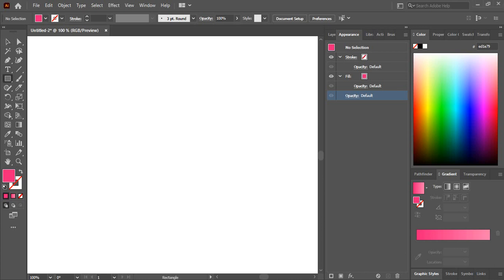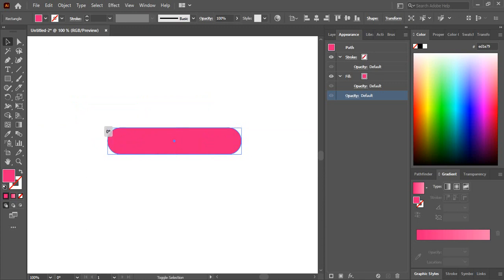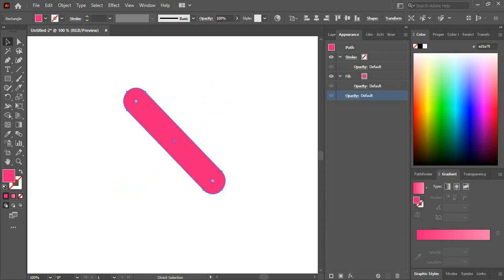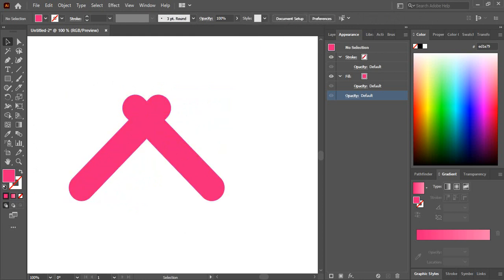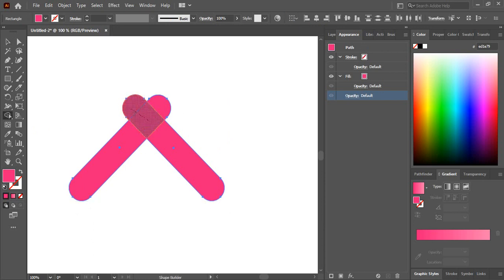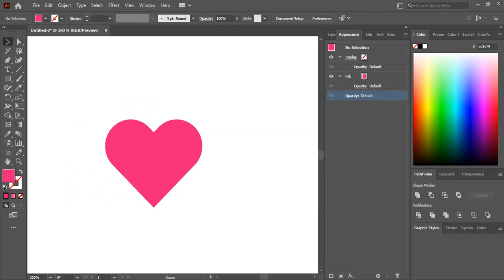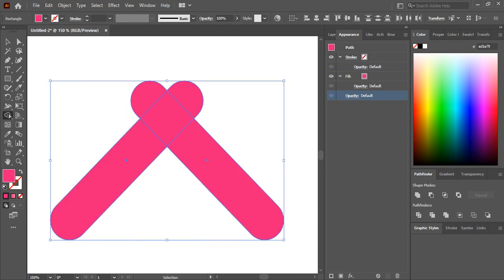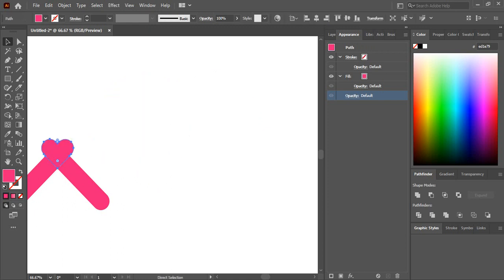How to make Heart shape in Illustrator